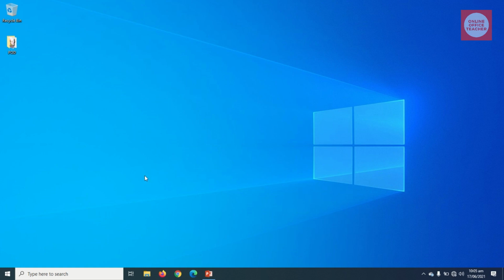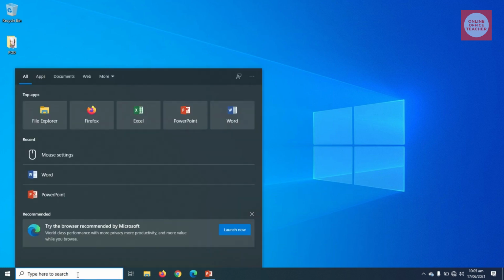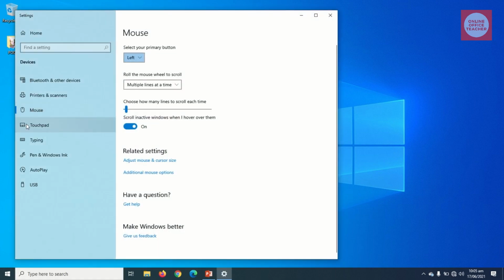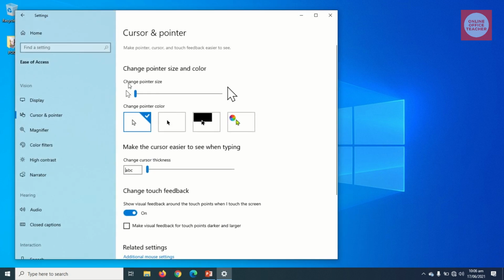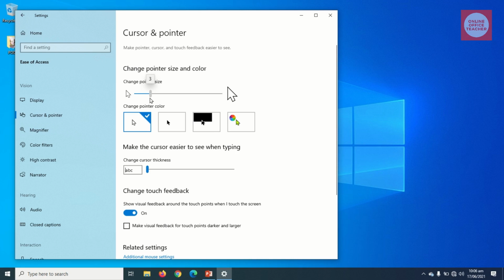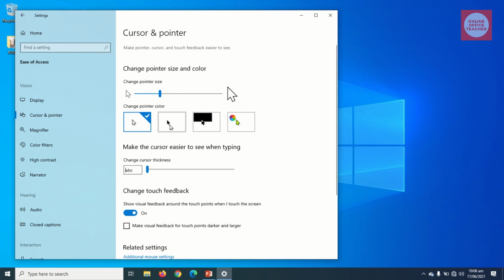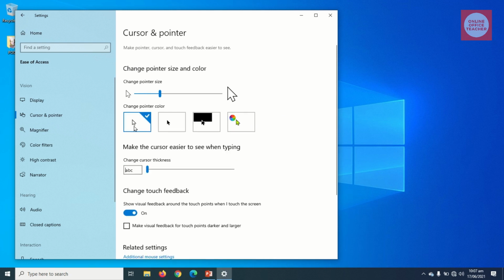How to Change the Size of Your Mouse Pointer in Windows | Windows Tutorials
In this video, I’ll show you how to change the size of your mouse pointer in windows. This video is tailored towards those who want to record their computer screens to make video tutorials and it’s also for those who use PowerPoint to do presentations.